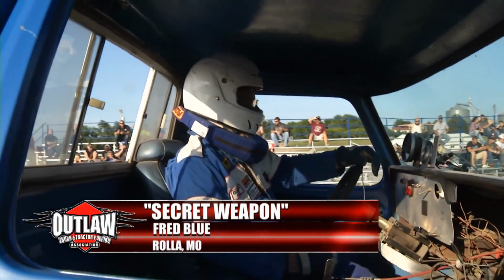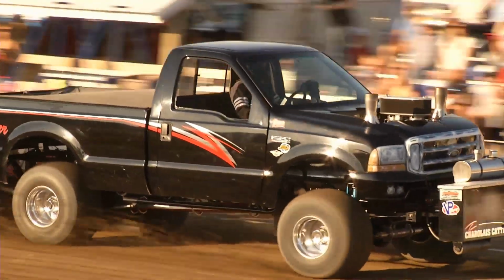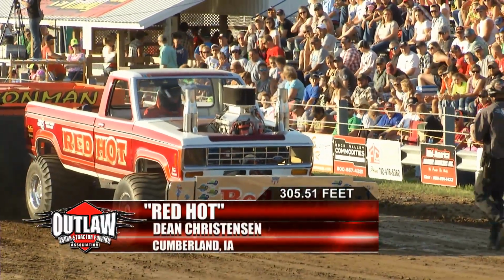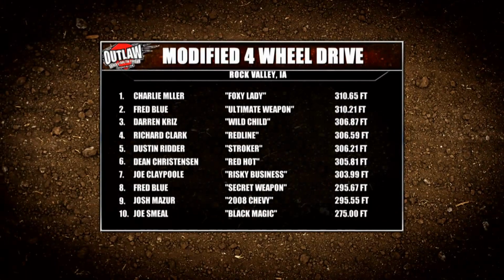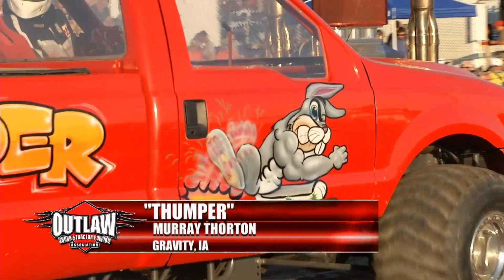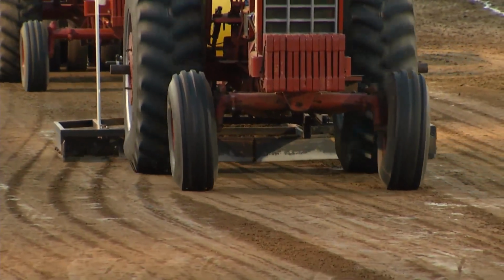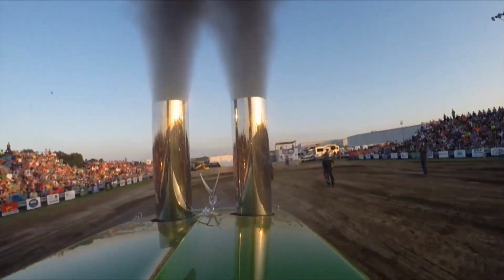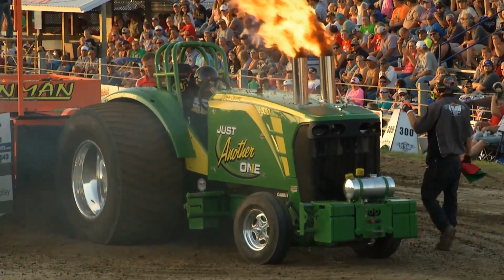Outlaw Truck & Tractor Pulling - Ep 1618 - 4 Wheel Drive / Diesel Super Stock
Outlaw Truck & Tractor Pulling - Episode 1618 - 4 Wheel Drive / Diesel Super Stock - A Rock Valley, IA